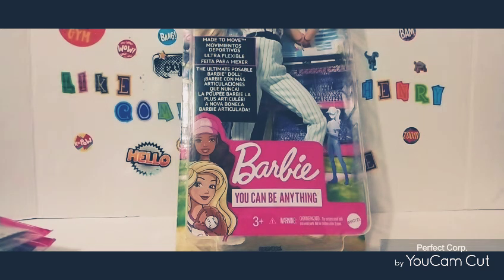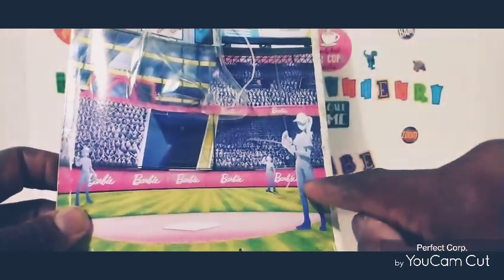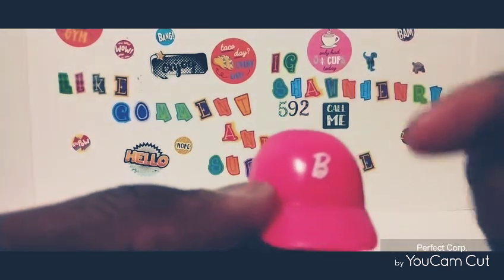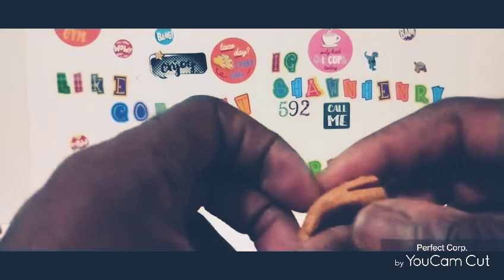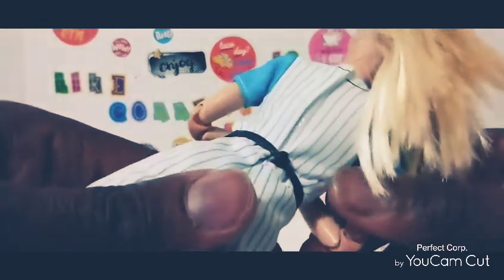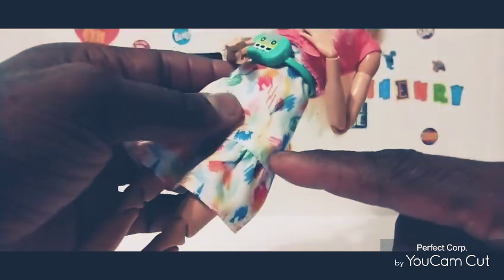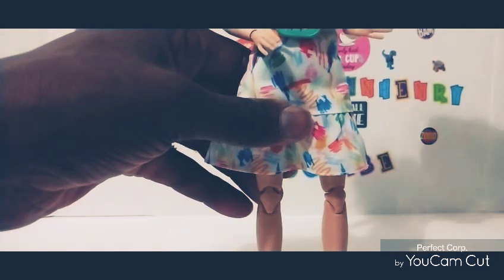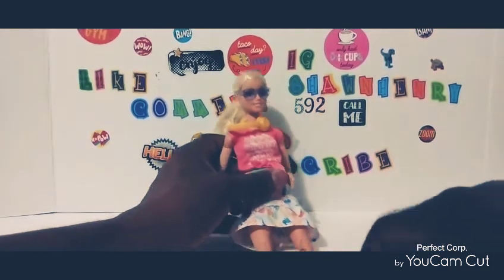baseball Barbie doll review